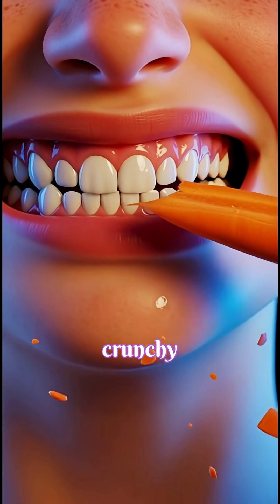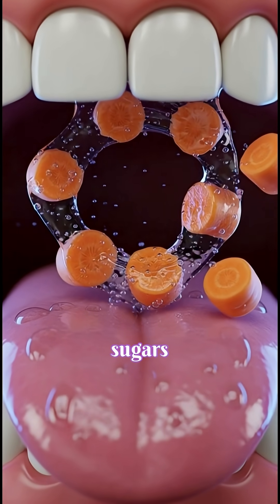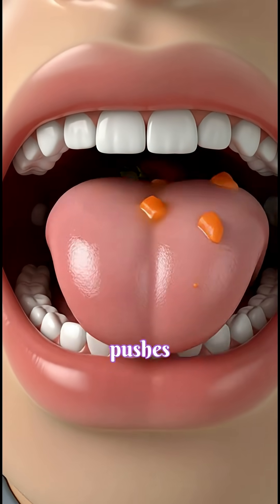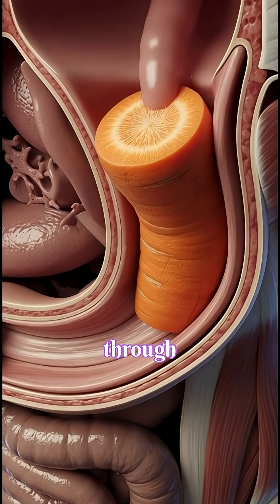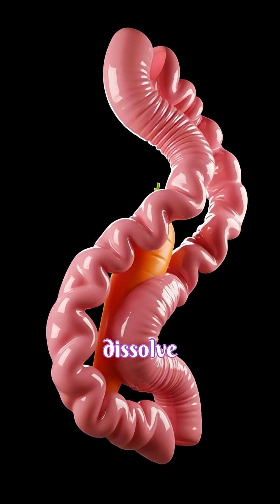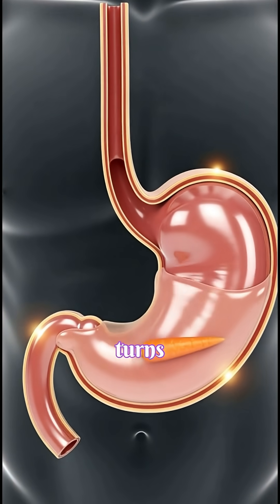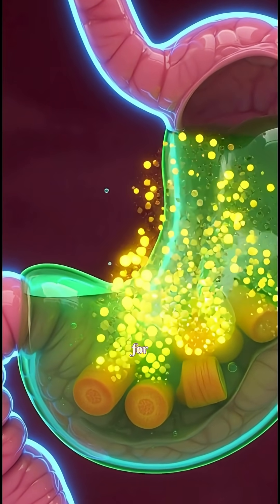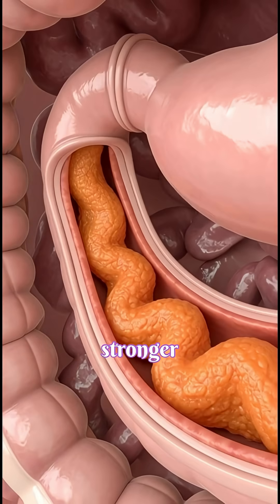Carrot everyday will make you different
Discover the incredible journey of carrot inside your body and how this simple vegetable boosts your skin health, strengthens your immune system, and supports your overall wellness.
In this 1-minute educational video, we break down how broccoli is digested—from chewing, stomach acid breakdown, nutrient absorption, all the way to how its antioxidants protect your skin and keep your immune cells strong.

🌱 Benefits of carrot:
• Supports glowing, healthy skin
• Boosts immunity with vitamin C
• Rich in antioxidants & sulforaphane
• Improves digestion with high fiber
• Protects cells and reduces inflammation
• Good for long-term health and wellness

This video uses clean, stylized 3D medical CGI to show every step inside your body in a simple and engaging way.
Perfect for anyone who wants to understand nutrition, digestion, and the real science behind healthy food.